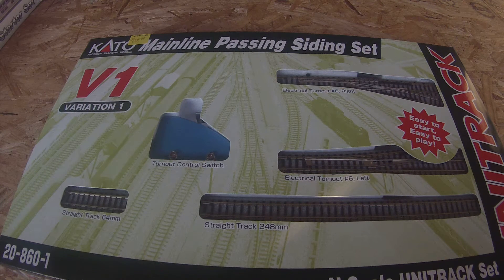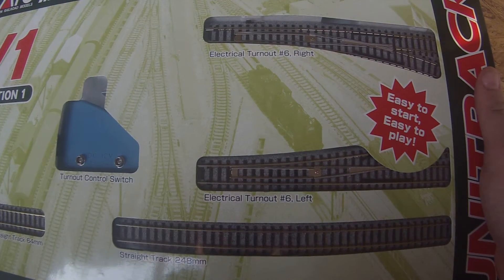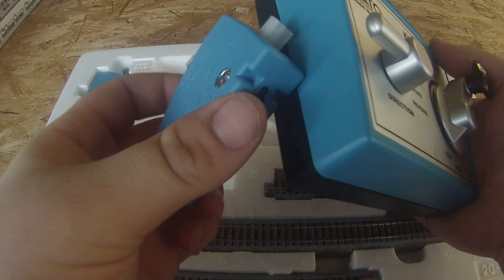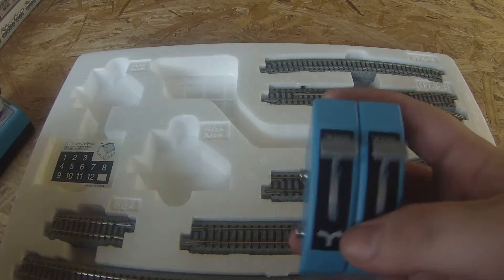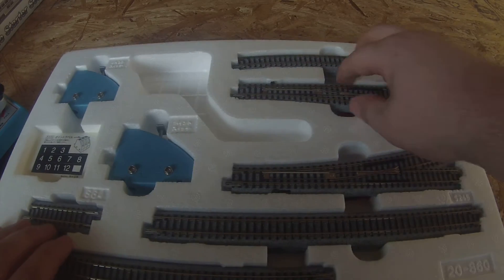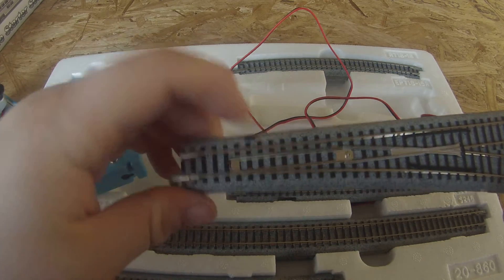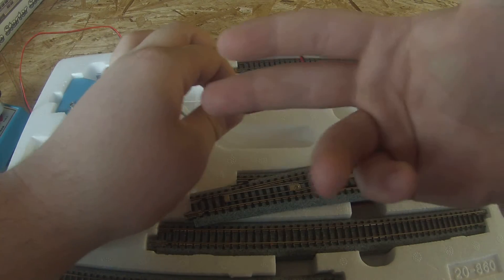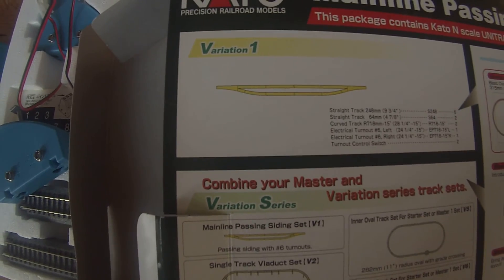KATO N Scale V1 Expansion Pack Unboxing